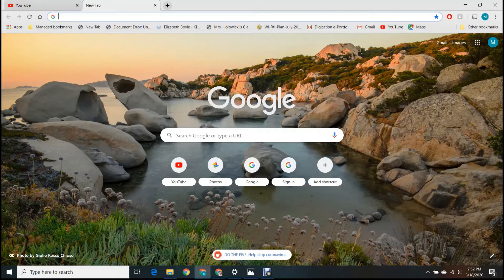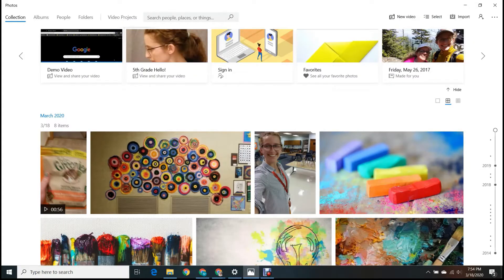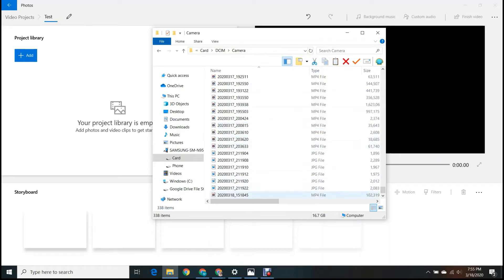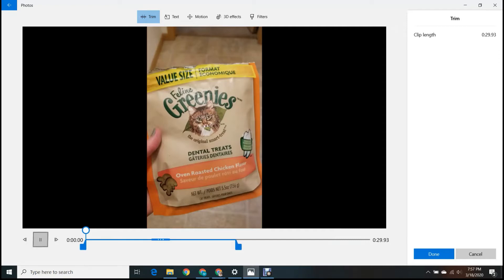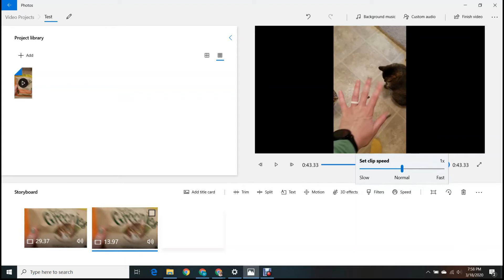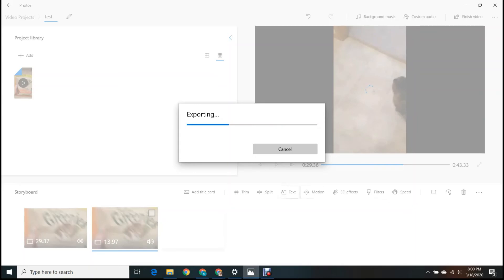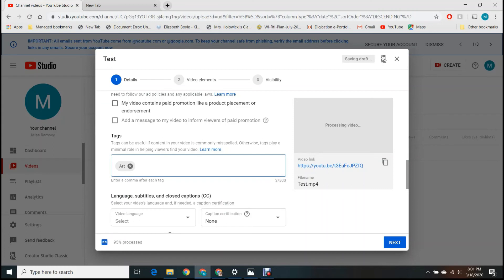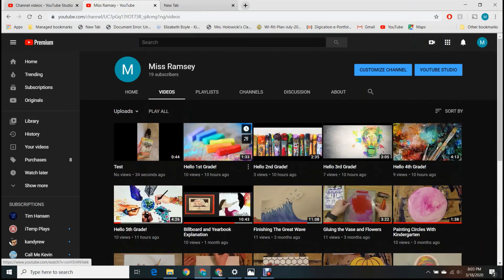How I Make My Videos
How I make my videos and what I use!